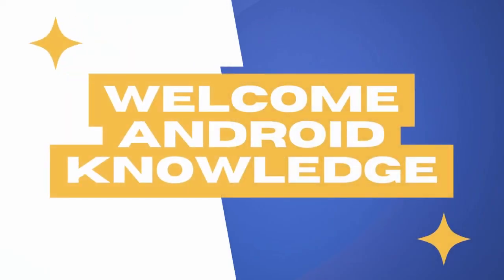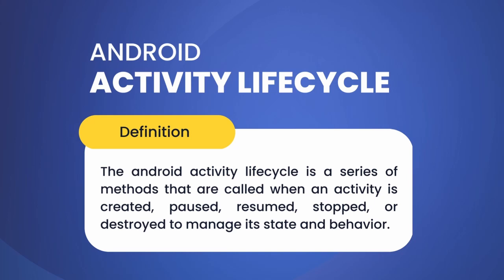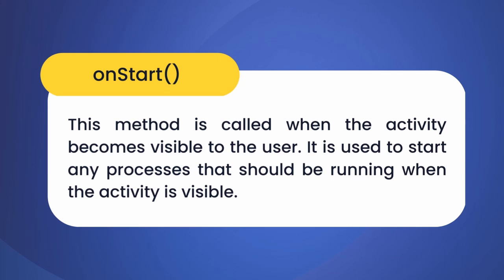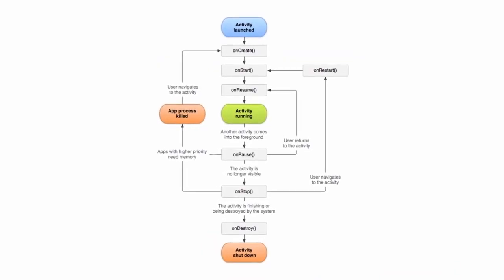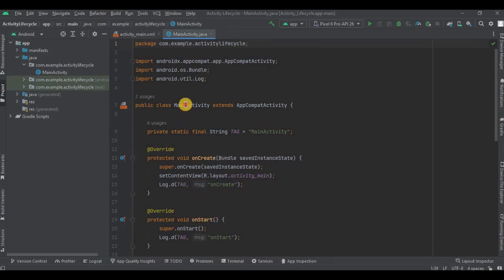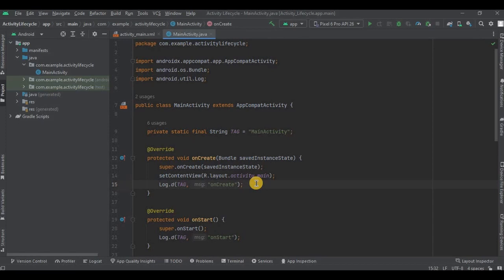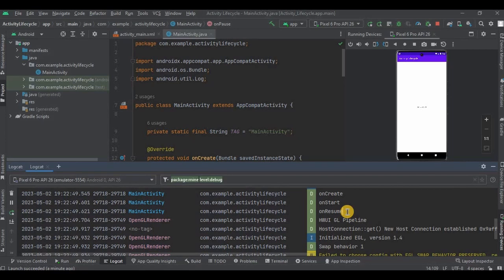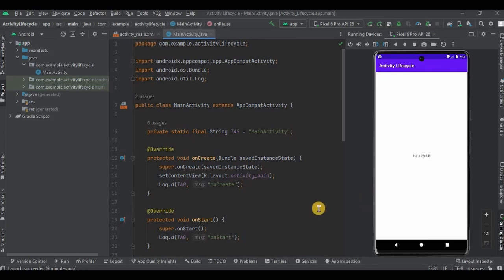Android Activity Lifecycle with Example Project | Important Topic Android Development Tutorials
In this video, I have share android activity lifecycle with it's six stages:

1. onCreate
2. onStart
3. onResume
4. onPause
5. onStop
6. onDestroy

My Best Laptop for Android Development:

My Laptop SSD for Fast Android Studio Experience:

My Laptop Stand with Cooling Fans - Avoid Heating Due to Android Studio:

Chapters:
0:00 - Intro
0:08 - Overview
0:58 - Activity Lifecycle
1:38 - onCreate
1:54 - onStart
2:10 - onResume
2:20 - onPause
2:32 - onStop
2:42 - onDestroy
3:02 - Flowchart
3:45 - Example Project
6:40 - Outro